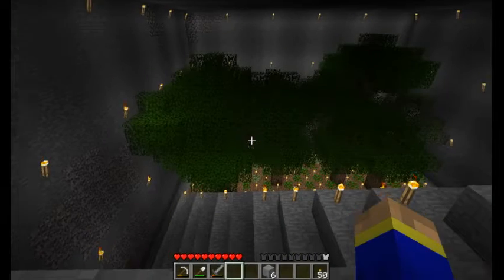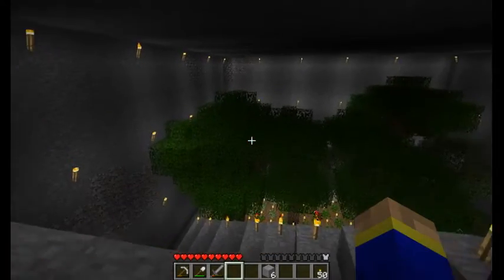Welcome to BarBaria: Episode 16 - Struck by Wanderlust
Bar needs to put his feet on ground that has never been turned and his back against a tree that was not planted...

I'm talking IRL... I've been in the city too long and need to find some wilderness and recharge my batteries. However, since that's not gonna happen for a while yet, I'm going to do the next best thing and go exploring in Minecraft :D

Also, I've just realized that this is my first video done in version 1.6. Maybe I should have made a bigger deal about that in the video, but before I go wandering I do decide that I need a map.